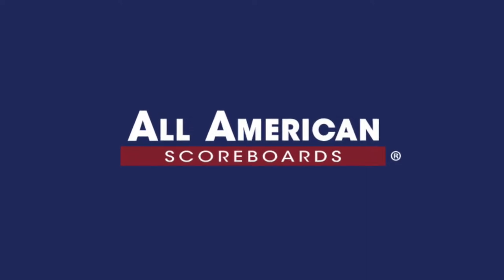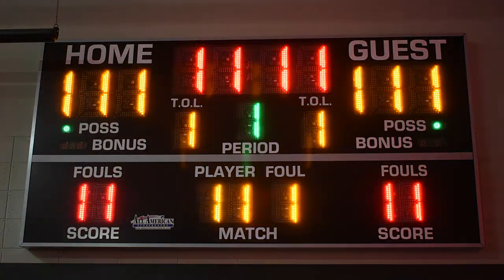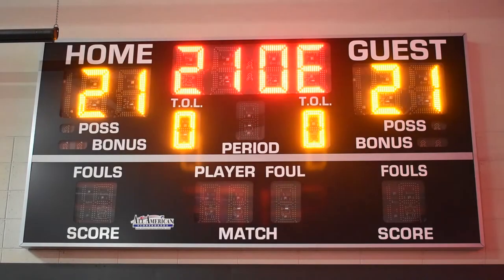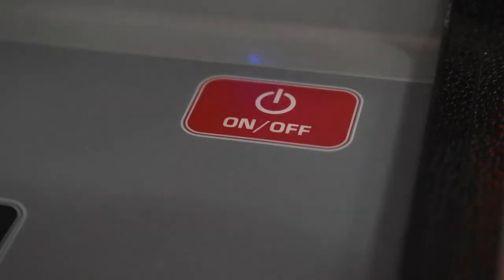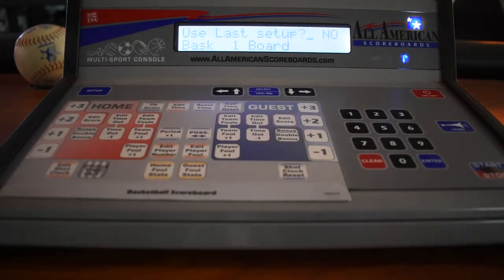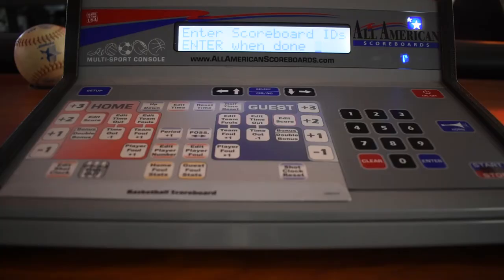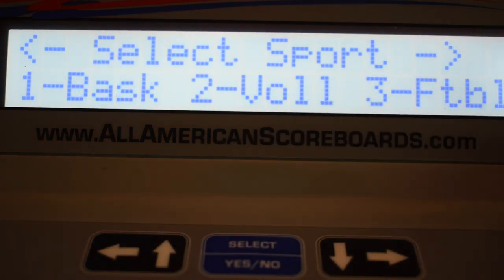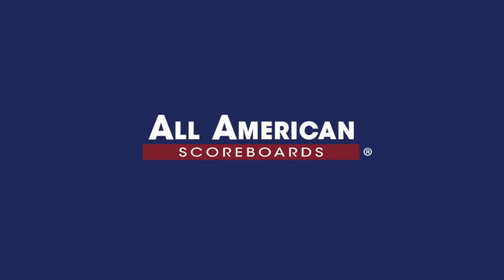Connecting to 8000 Series Scoreboards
8000 Series Console - Connecting to an 8000 Series Scoreboard via Radio